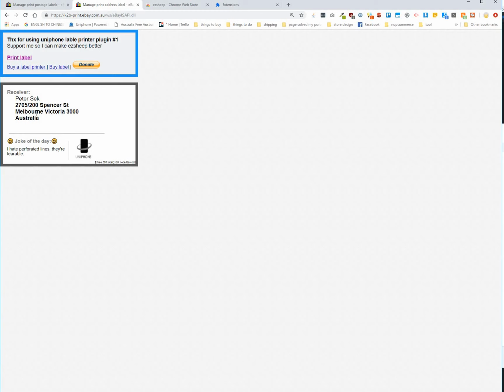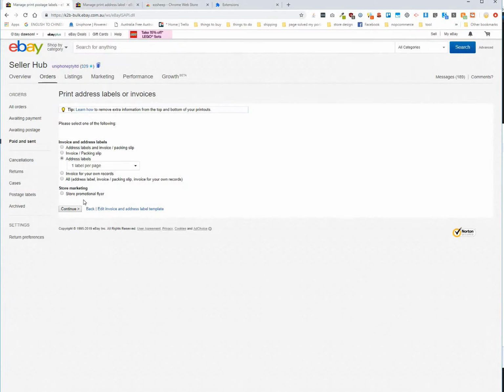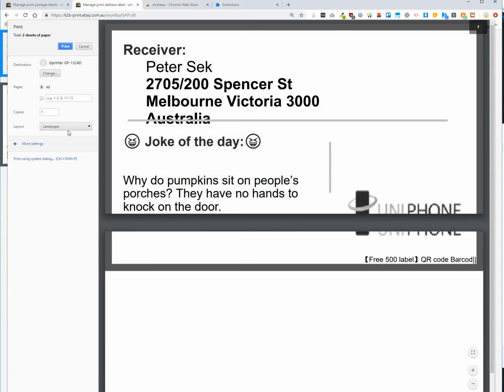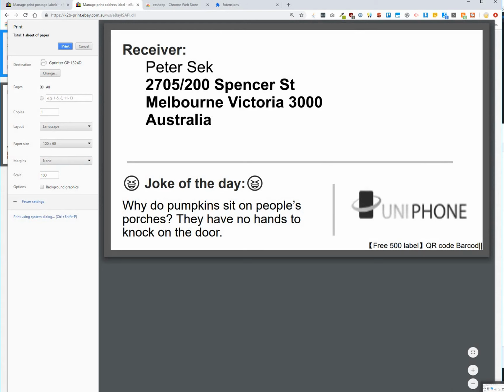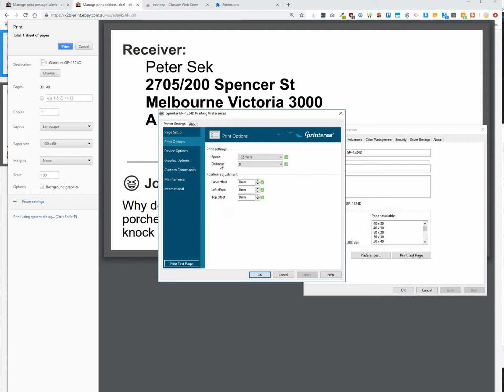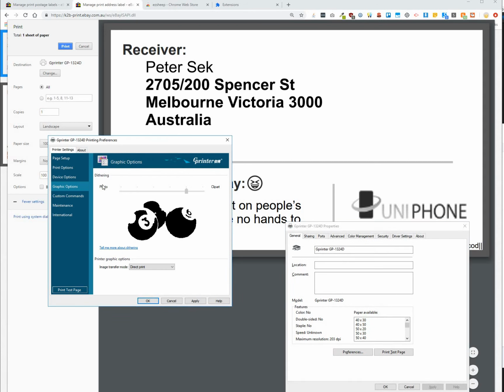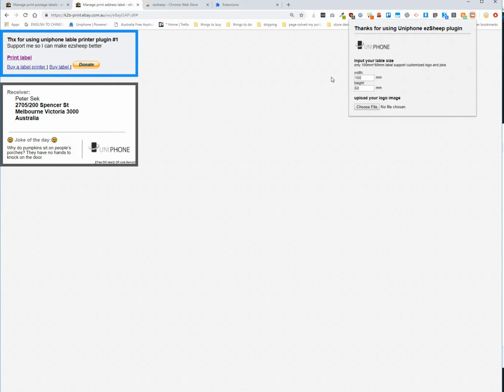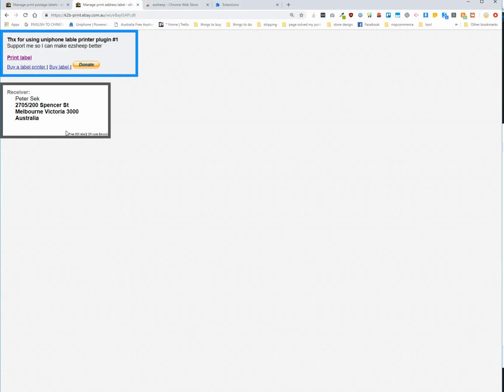print ebay address label using ezsheep tutorial